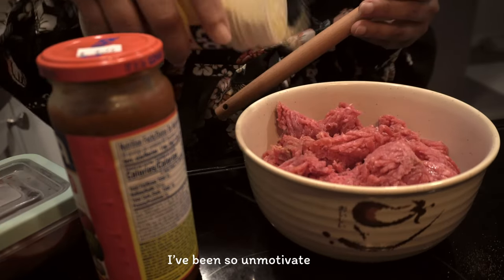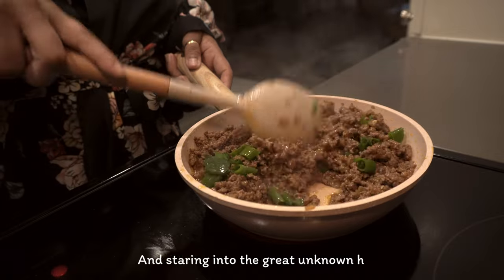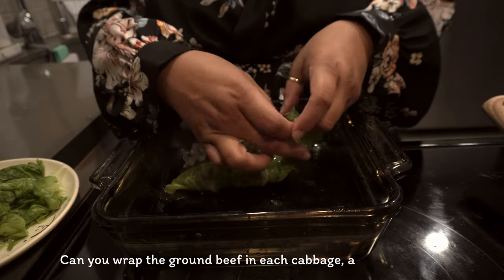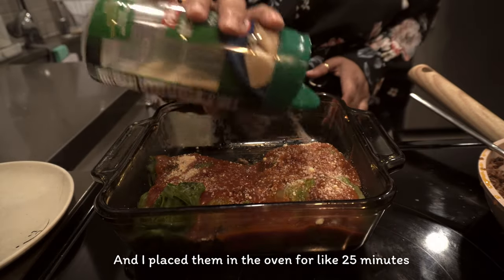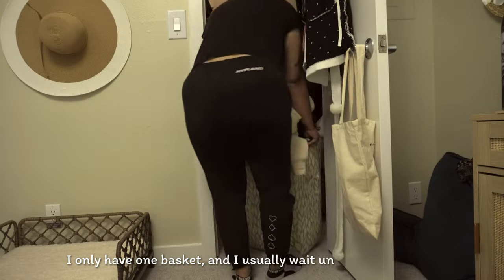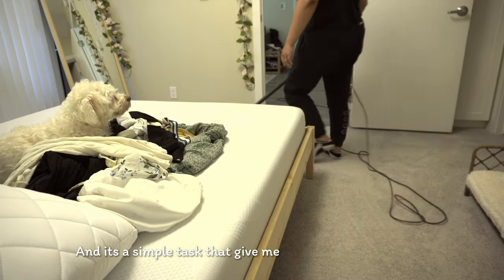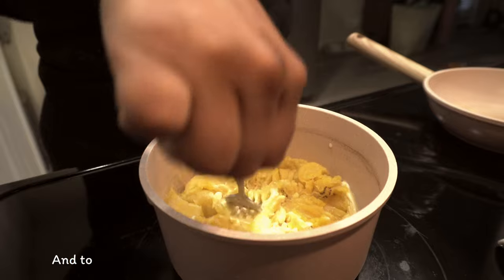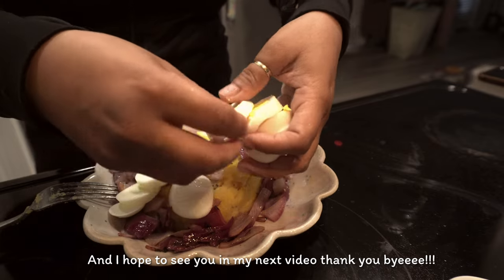#9 Revitalizing my life: Spring cleaning, My diet and My lifestyle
Hello, I'm Cozy, in this vlog I wanted to share somethings ive been thinking about regarding my diet, cleaning up my house and some food i love to eat! while expressing gratitude for all the support ive been getting! thank you